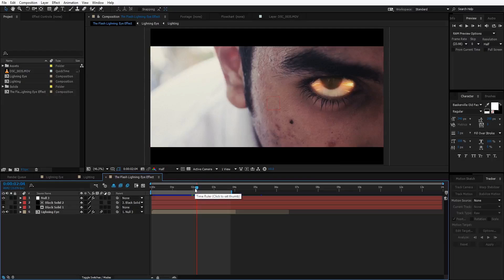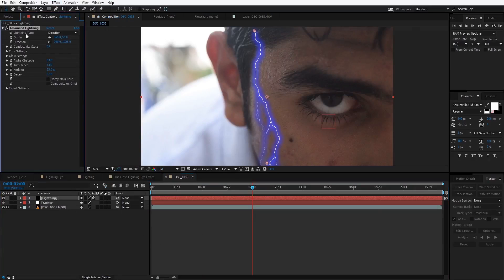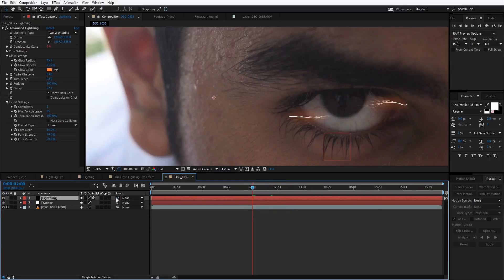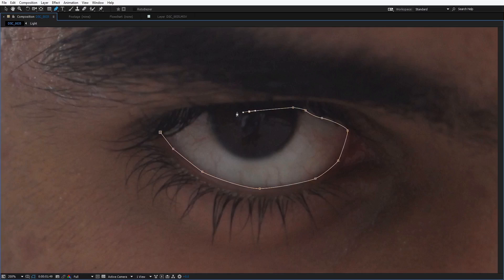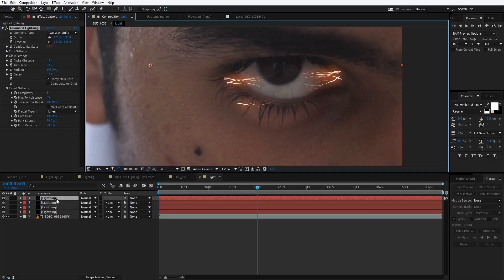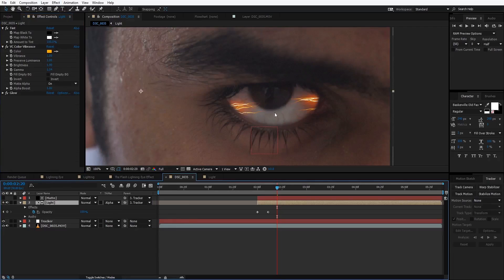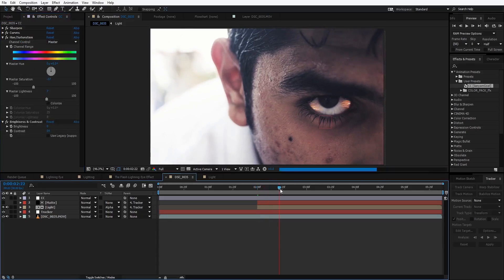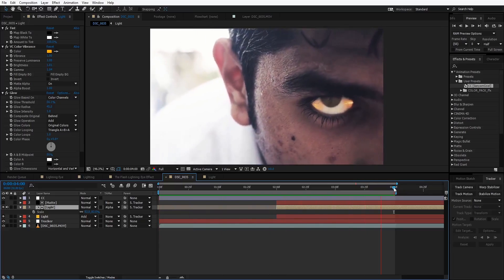► The Flash Lightning Eye Effect Tutorial | Adobe After Effects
The Flash Lightning Eyes Effect! In this tutorial I'll show you how to make the lightning eye effect from the TV Series "The Flash".

Difficulty: Medium
Software: Adobe After Effects CC [You can use any version]